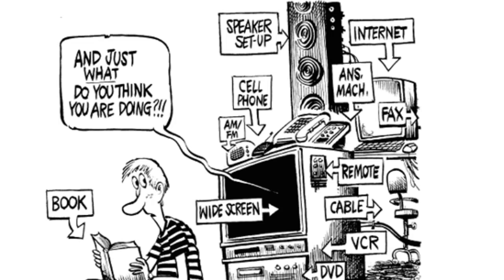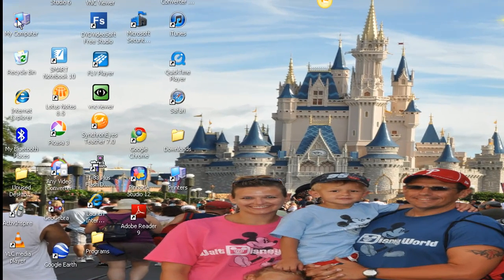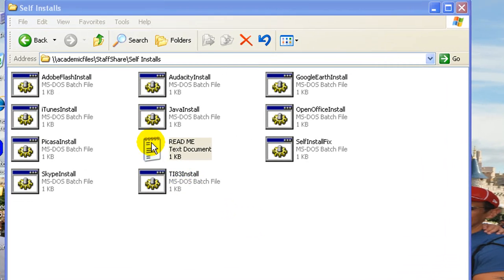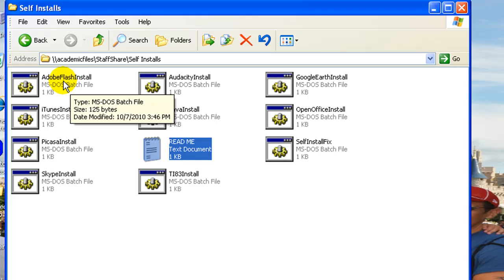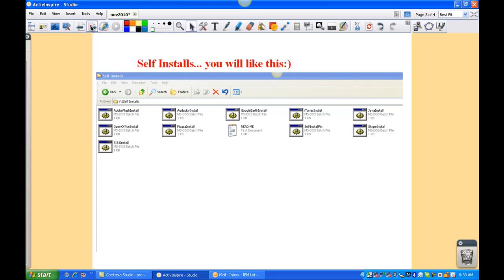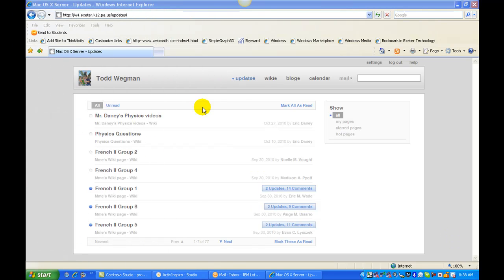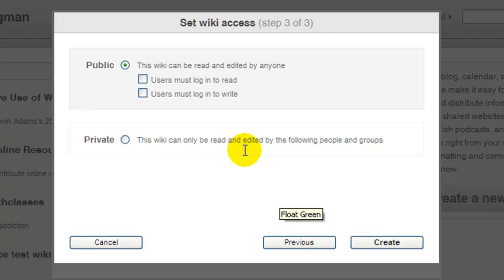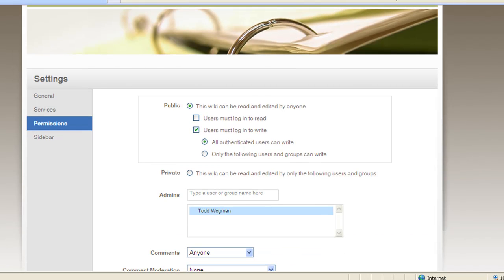Exeter November Tech Talks